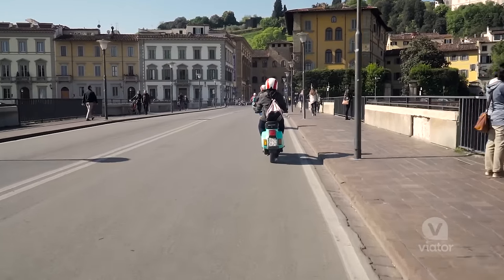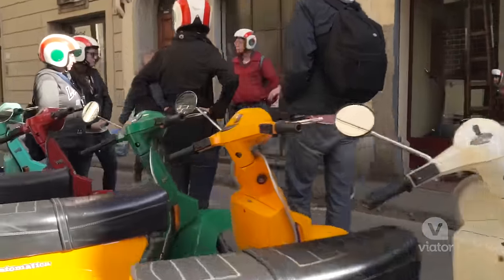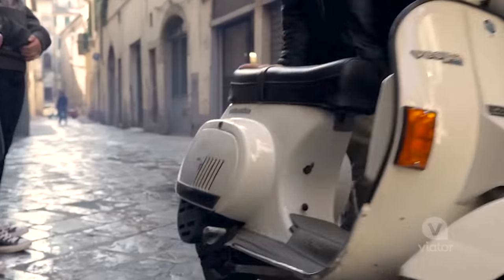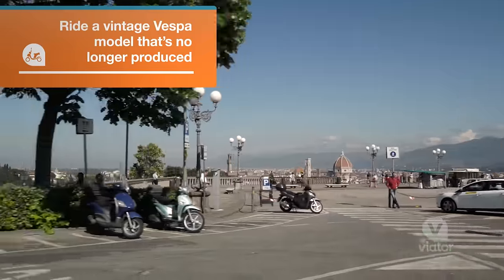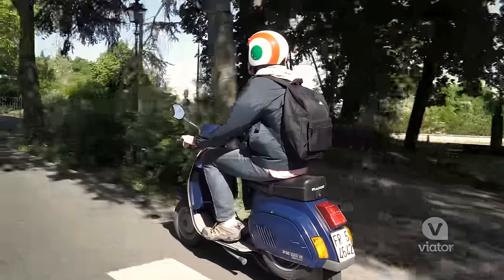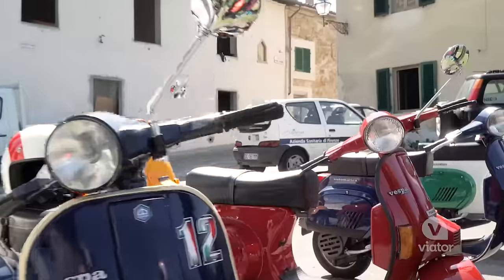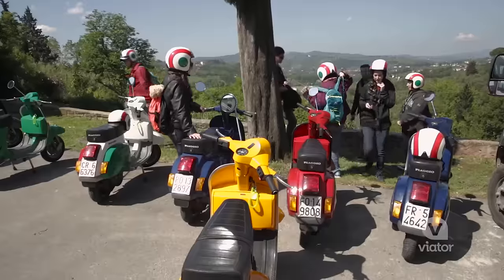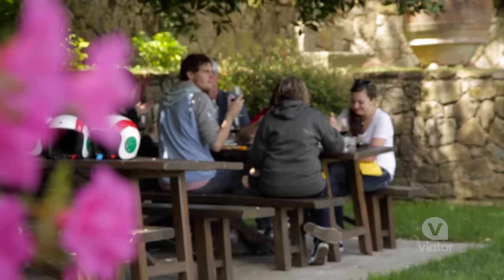Vespa Tour: Tuscan Hills and Italian Cuisine, Florence Italy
Zip from Florence through the Tuscan Hills on a vintage Vespa and dine on a delicious, Italian meal.

Saddle up on your vintage Vespa in Florence and follow your guide into the Tuscan hills on this classic Italian adventure. You’ll pause at the Church of San Miniato al Monte to admire its architecture and artwork as well as the stunning view of Florence below. Then, enjoy a multicourse Tuscan meal on a private terrace before riding back to Florence in style.